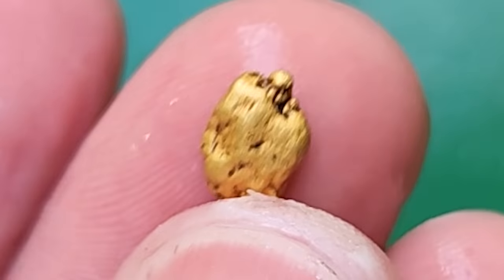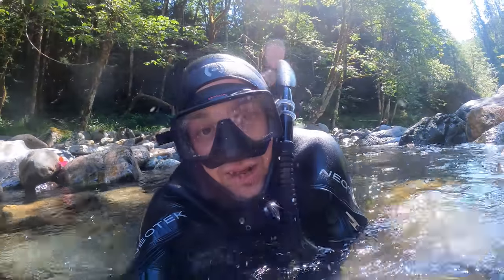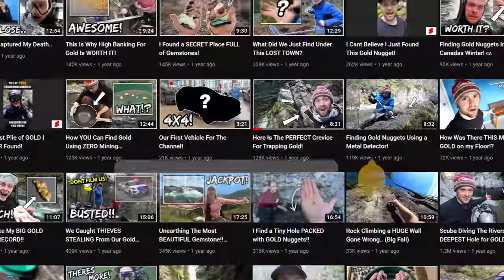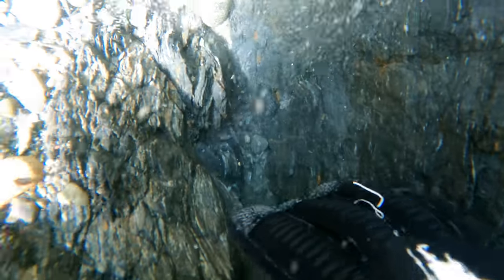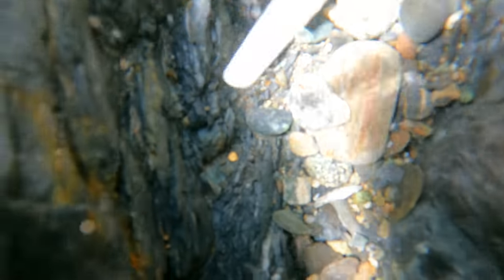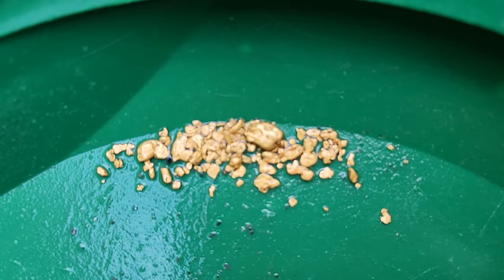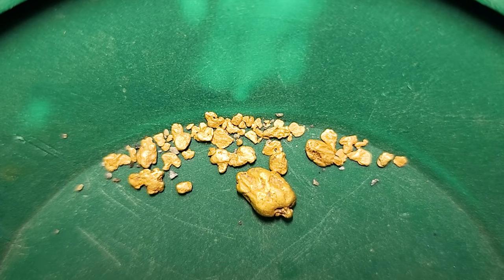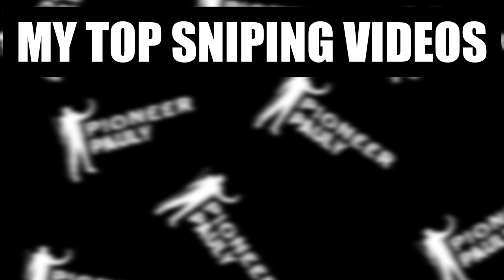Checkout The GOLD I Found Mining Underwater (Gold Sniping)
I teamed up with my friend to visit his gold claim not far from mine and sniped for gold underwater! I found gold just sitting in the bedrock crevices which I filmed and want you all to checkout! Sniping is a term used for gold mining when working with a wetsuit underwater. Gold mining underwater is my favorite thing to do as I love finding gold and I love being in the water! I managed to find more gold nuggets today and will defiantly be coming back!